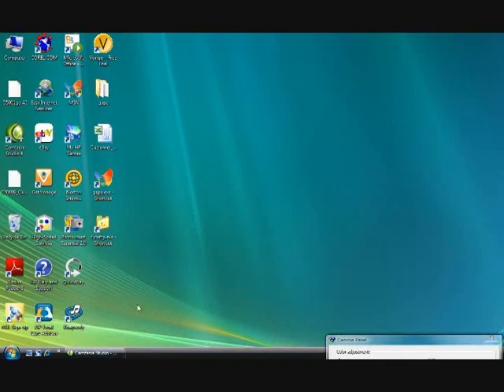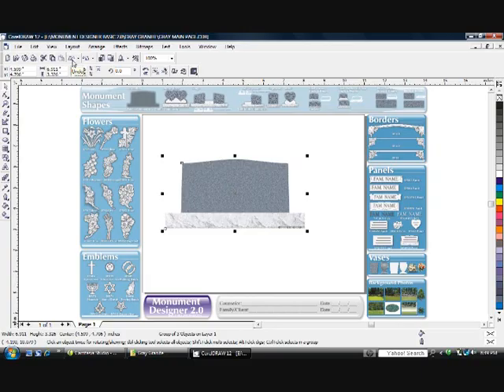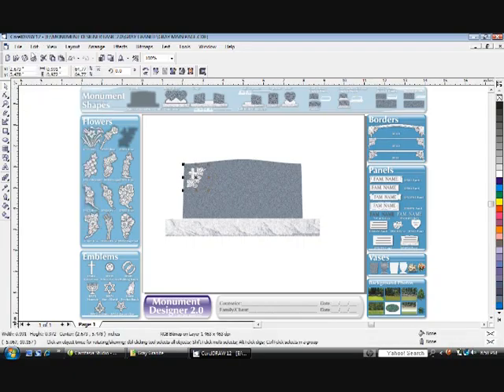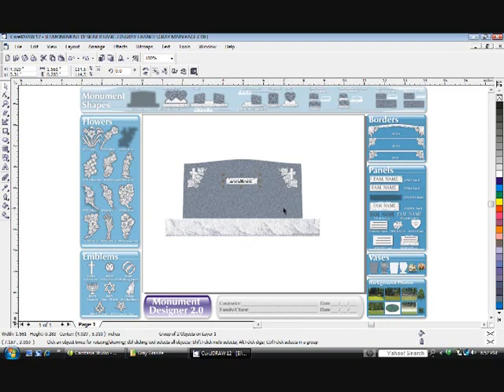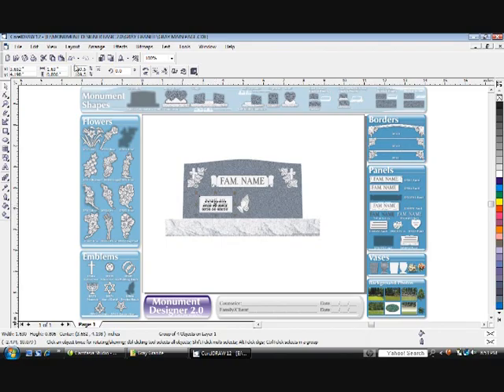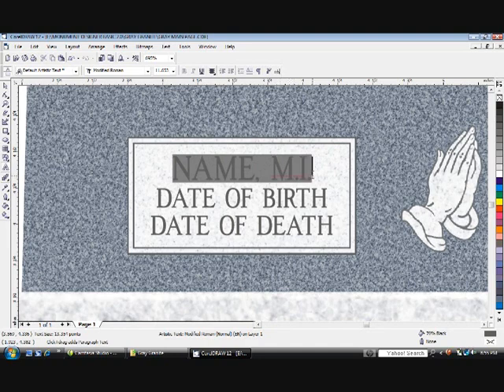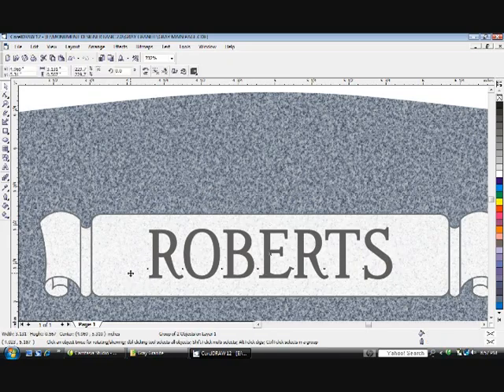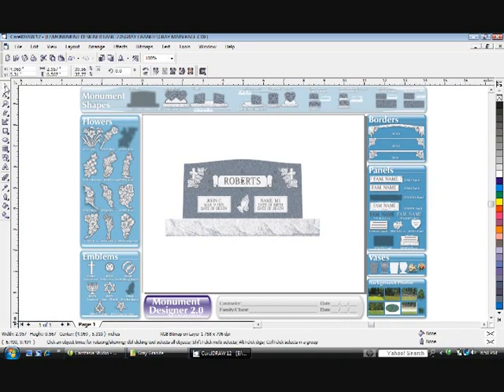Design Mart Monument Designer CD Version Part 2 Creating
This video tutorial covers the process of designing a basic monument using Design Mart's CD version of Monument Designer Basic.